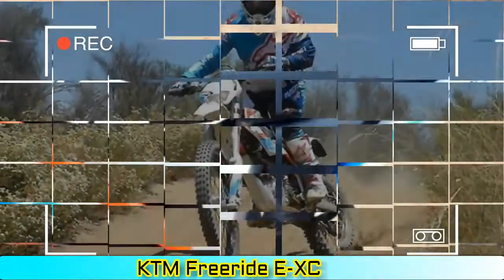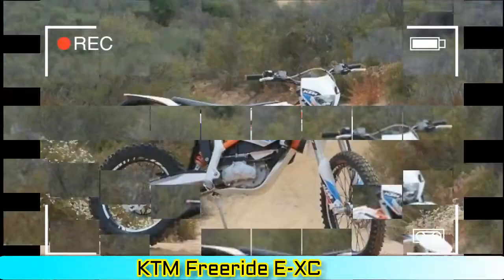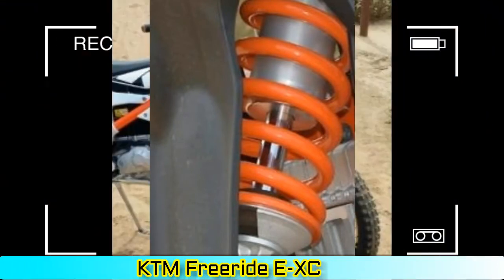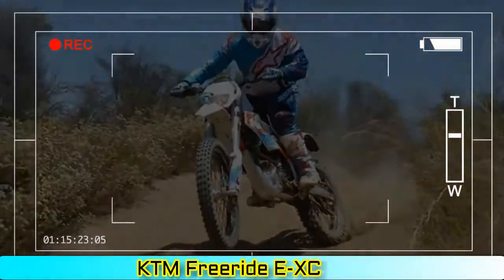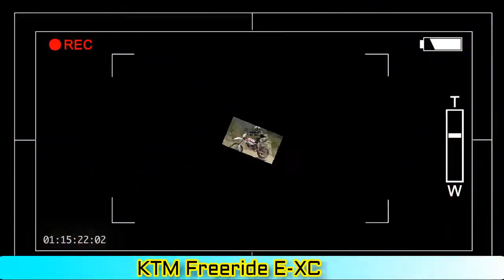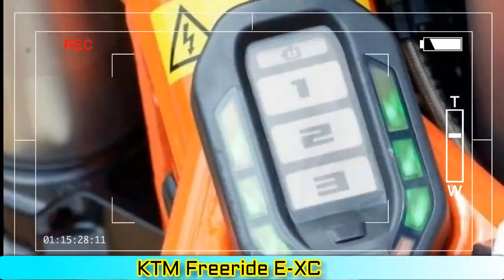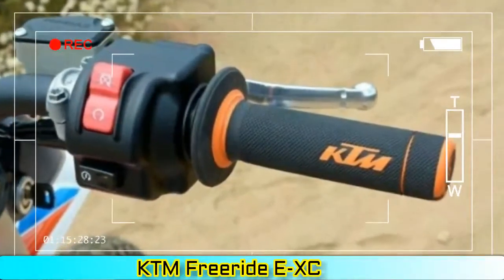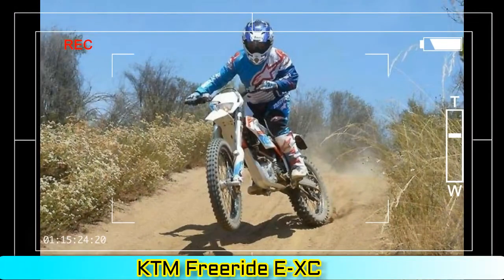KTM Freeride E XC First Ride Review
KTM Freeride E-XC Specifications
MSRP $8,299
Electric motor Permanent magnet synchronous motor
Rated output 11 kW (15 hp) @ 5,500 rpm
Max. power 16 kW (22 hp) @ 4,500 rpm
Torque 42 Nm from 0 rpm
Max. motor speed 6,600 rpm
Transmission 1 gear
Primary drive 1 : 2.4
Final drive 11:48
Cooling system Liquid cooling
Battery Lithium-ion KTM Power Pack (easily removable)
Rated voltage 260 V
Max. voltage 300 V
Capacity 2,600 Wh
Charging time 100% 80 min
Charging time 80% 50 min
Charger line voltage 230 V / 50 Hz
Charging rate Quick charging 13 A, normal charging 10 A
Charging power Quick charging 3,000 W, normal charging 2,400 W
Frame Perimeter steel-aluminum composite frame
Subframe High-strength polyamide/ABS plastic
Handlebar Aluminum 28/22mm
Front suspension WP USD 43mm, 9.8 inches of travel
Rear suspension WP PDS shock absorber, 10.2 inches of travel
Front Brake Formula disc brakes Ø 260 mm
Rear Brake Formula disc brakes Ø 230 mm
Front Wheels 1.60 x 21? Giant rims
Rear Wheels 1.85 x 18? Giant rims
Chain 5/8 x 1/4?
Steering head angle 23°
Wheelbase 1418 ± 10 mm / 55.8 ± 0.4 in
Ground clearance 340 mm / 13.4 in
Seat height 910 mm / 35.8 in
Weight 108 kg / 238.1 lb